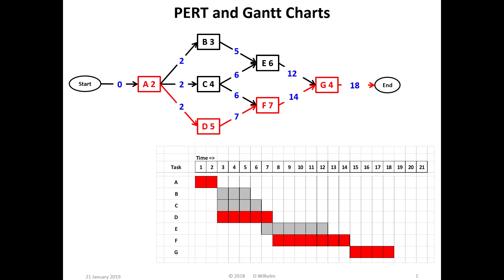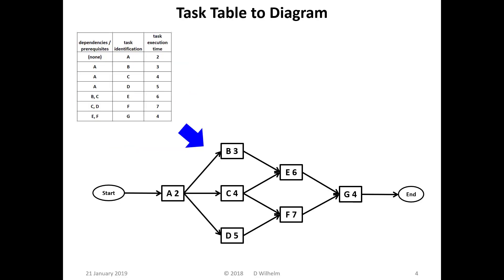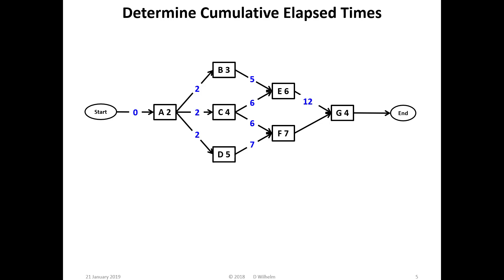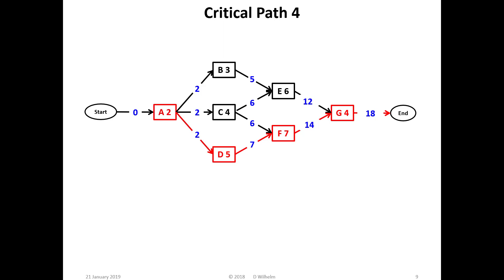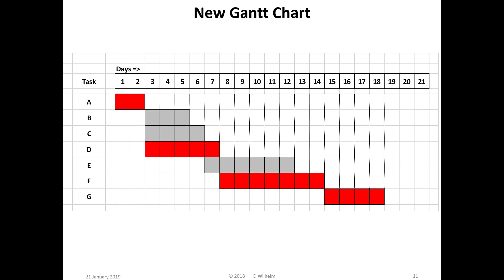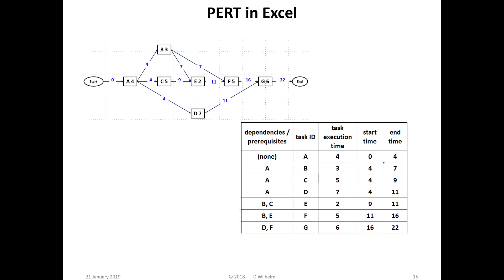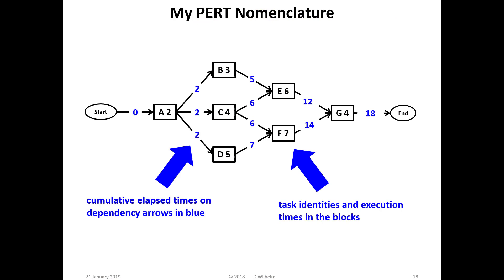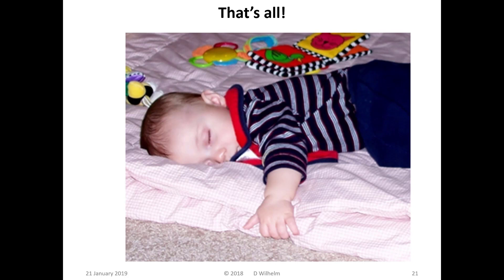PERT and Gantt Charts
This 15 minute video on PERT and Gantt charts describes how each is used in project management, though mostly focuses on PERT.  It includes the critical path, a PERT exercise and solution, a couple common errors to avoid, an alternative  PERT nomenclature, and stochastic PERT.